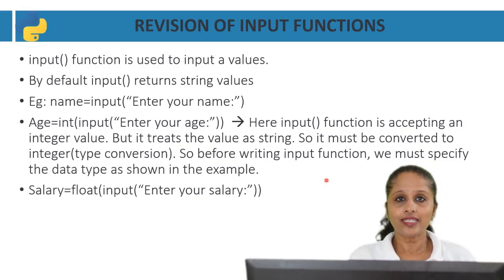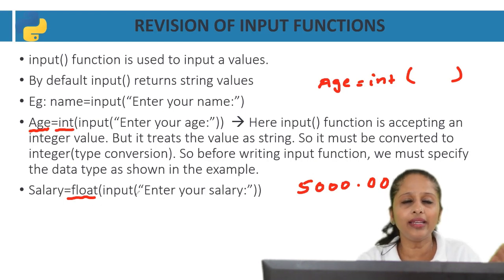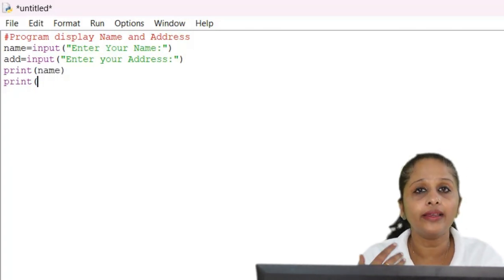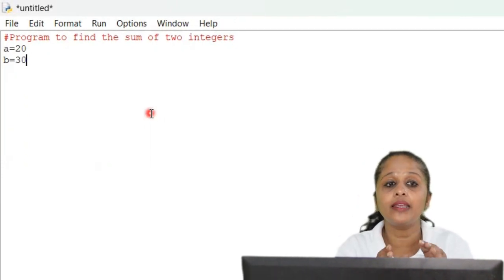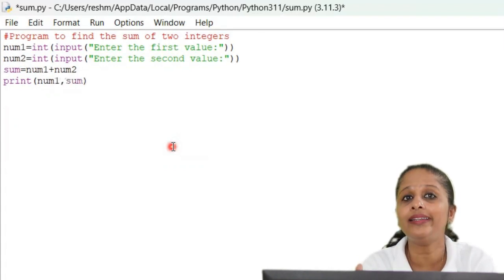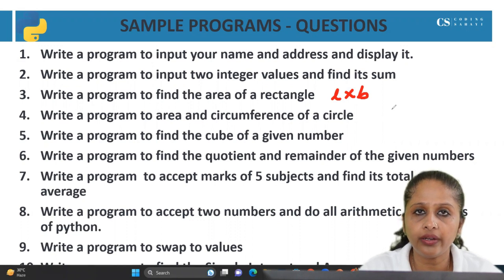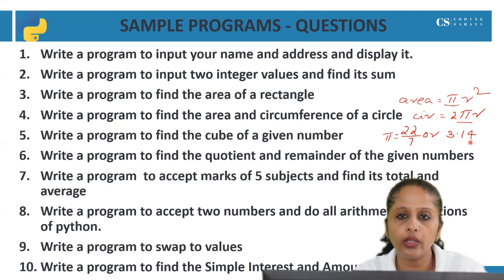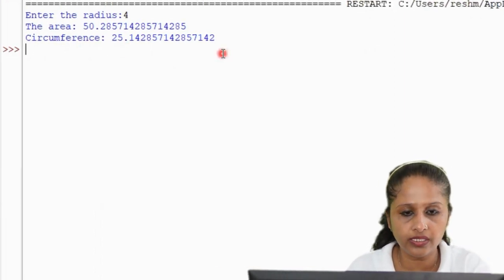SIMPLE PROGRAMS IN PYTHON - PART 1 - CBSE CLASS 11 & 12 COMPUTER SCIENCE/IP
SIMPLE PROGRAMS IN PYTHON - PART 1
00:00 - Introduction
00:23- Revision of input functions
03:59- Sample programs- questions
04:12- Write a program to input your name and address and display it
09:23 - Write a program to input two integers and find its sum
16:42 - Write a program to find the area of a rectangle
19:02- Write a program to find the area and circumference of a circle
NOTES